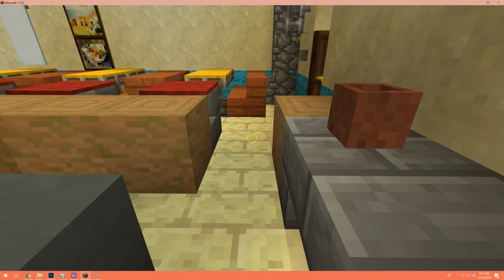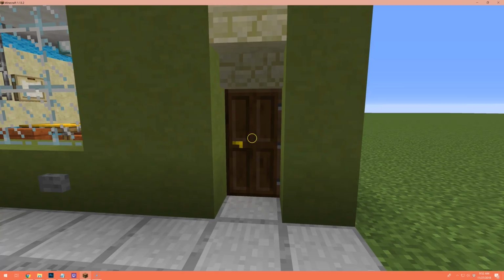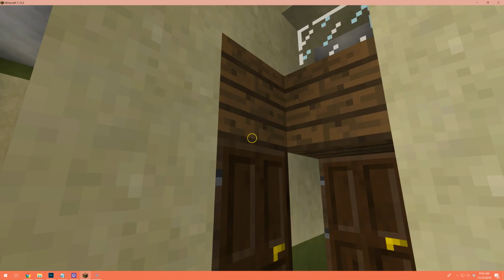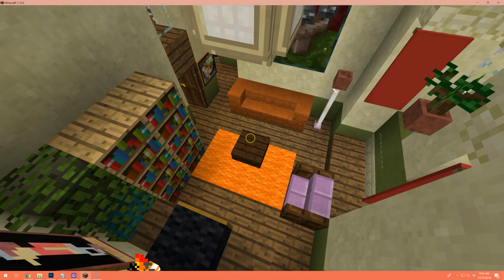Bob's Burgers - Minecraft build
My first minecraft video - be kind!